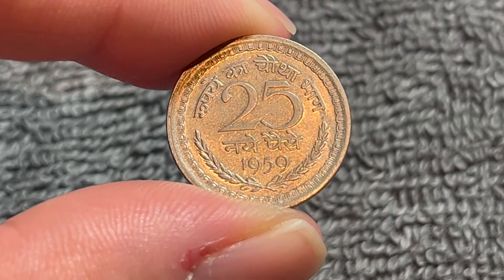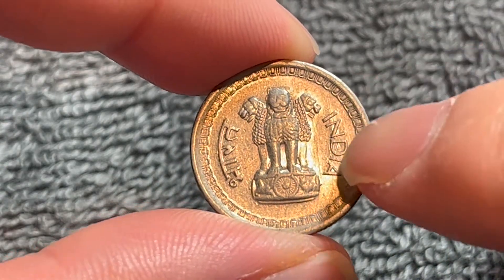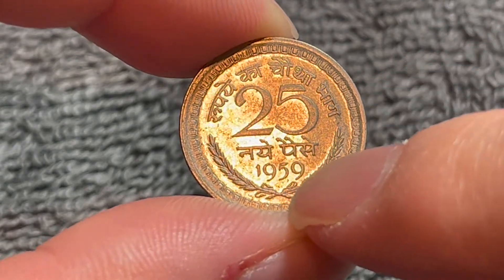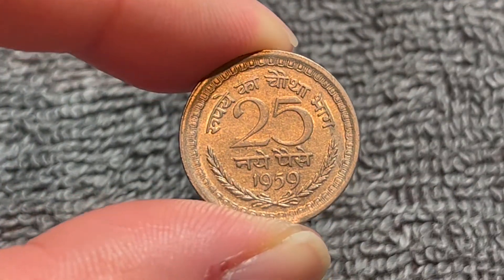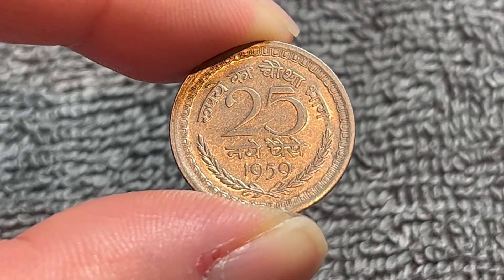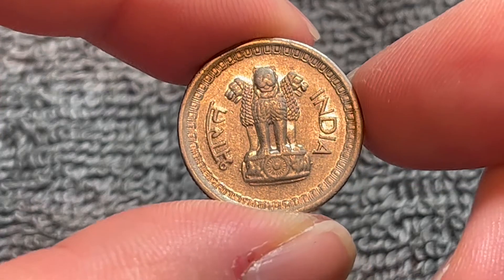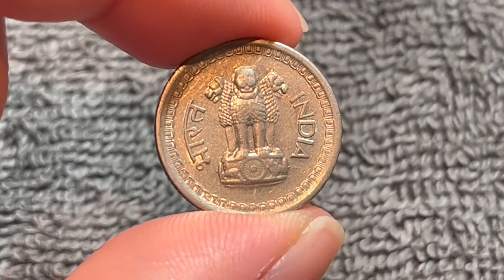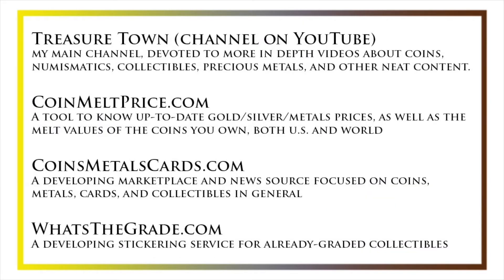1959 India 25 Naye Paise Coin • Values, Information, Mintage, History, and More